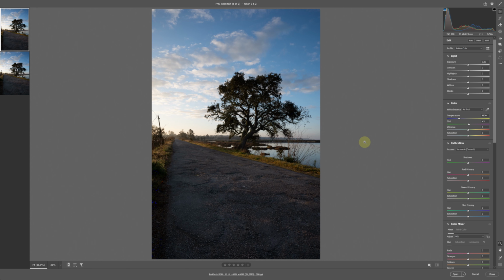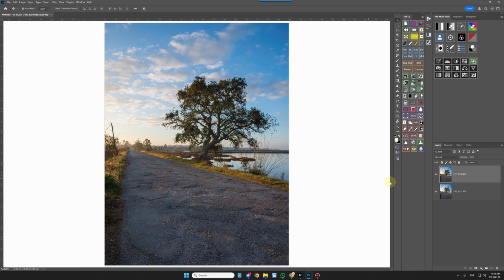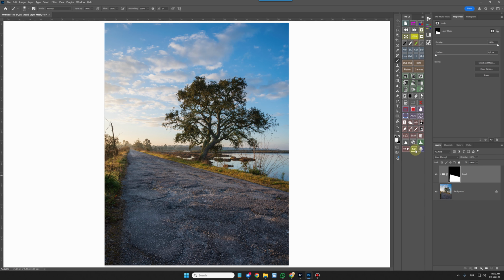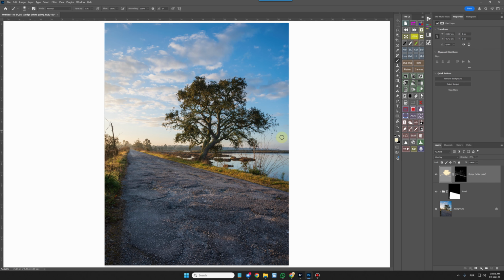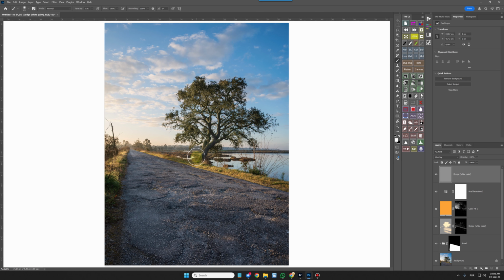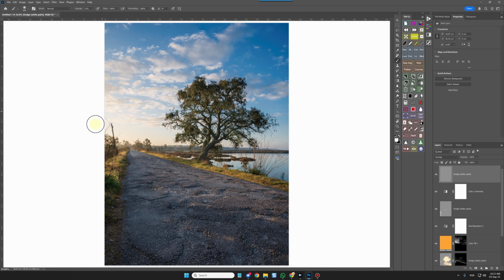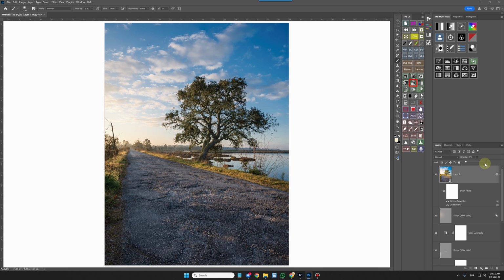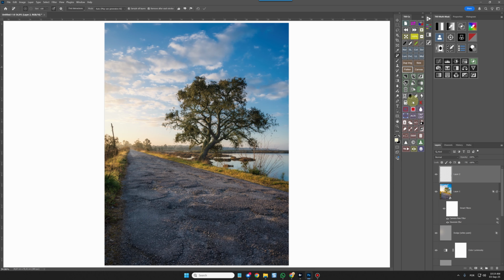Full Photoshop Edit – Bringing a Roadside Tree to Life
In this video, I edit one of my favorite photos — a quiet roadside tree leaning toward the river. The RAW file was dark and flat, but with Camera Raw and Photoshop I shaped the light, balanced the colors, and removed distractions to bring the scene closer to what I experienced that morning.

You’ll see how I:
- Balance exposure, contrast, and shadows in Camera Raw
- Use focus stacking in Photoshop for full sharpness
- Add light and color selectively with luminosity masks and brushes
- Remove small distractions

This isn’t about heavy manipulation — it’s about bringing the photo to life while keeping a natural look.

0:00 Intro – The Leaning Tree photo edit
0:11 Camera Raw – Change profile for better colors
0:35 Camera Raw – Adjust light panel (exposure, contrast, shadows)
1:05 Camera Raw – Detail panel (sharpening and masking)
1:24 Camera Raw – Optics panel + crop to 4x3 ratio
2:51 Photoshop – Focus stack / photo blend for sharpness
3:59 Photoshop – Road editing with curves and saturation
6:01 Photoshop – Tree editing with color mask
9:18 Photoshop – Sky editing, add orange sunrise tones
11:05 Fix saturation – Apply Hue/Saturation adjustment layer
11:30 Dodge layer – Lighten areas of the road and bushes
12:09 Photoshop – Sky editing, darken the blues
14:09 Dodge layer – Enhance sunrise light on the left
15:45 Orton effect – Add subtle atmosphere
17:39 Final cleanup – Remove distractions (twigs, wires, leaves)